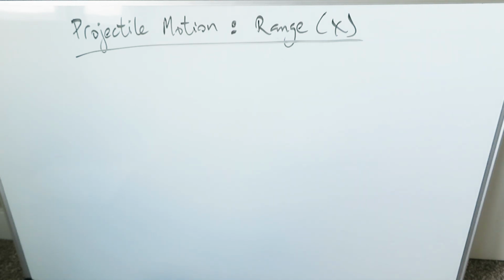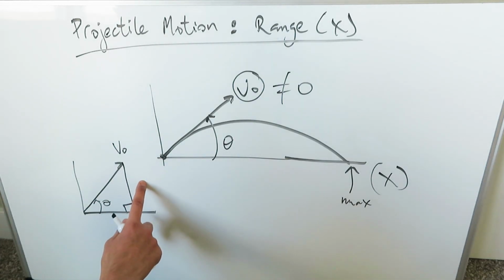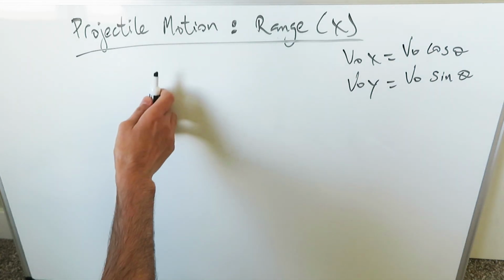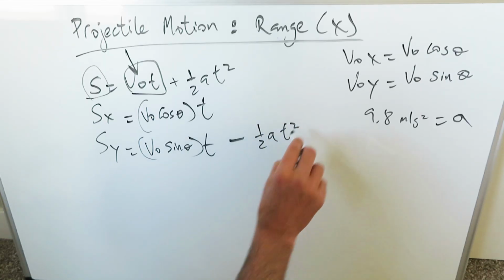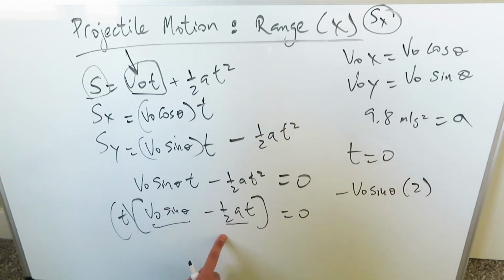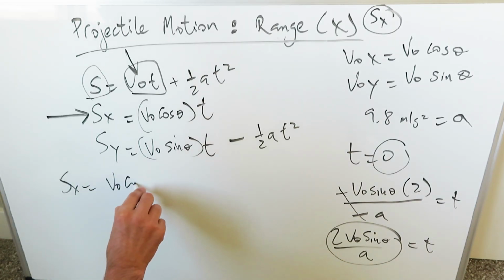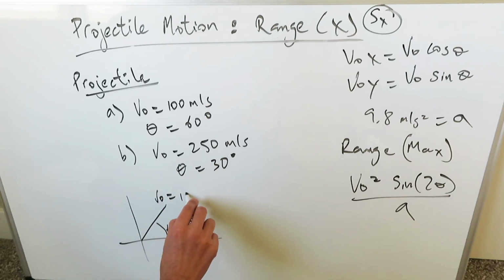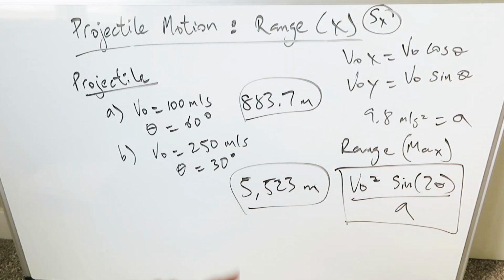Projectile Motion (Maximum Range; How far did the object travel?)